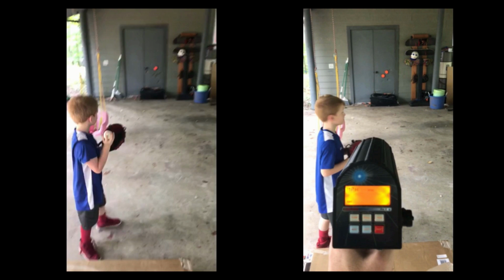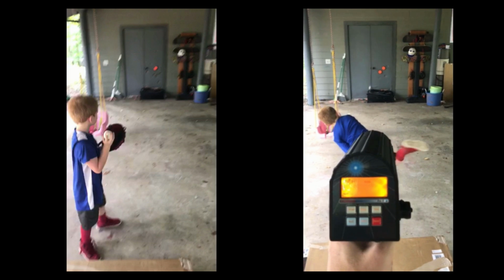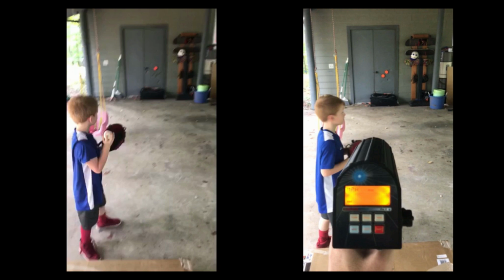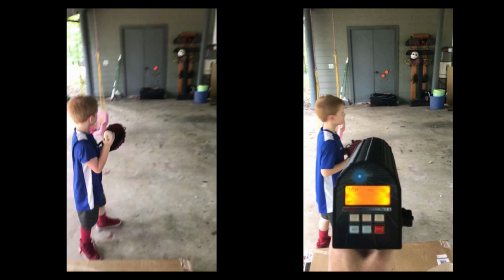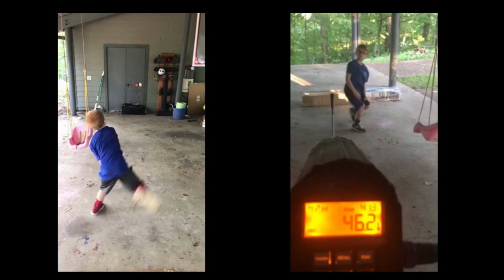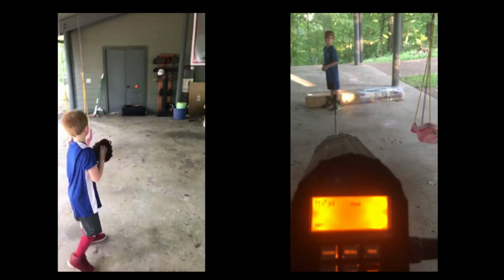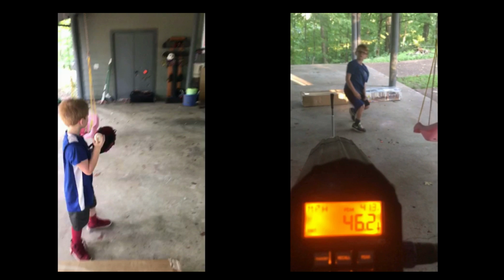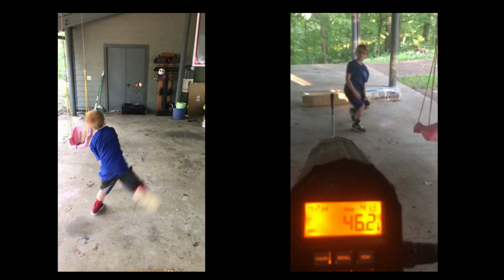How To Change Pitching Mechanics Naturally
we believe the body is your best pitching coach. In this video you will discover how to make natural changes to your pitching mechanics without the need for Over-Coaching or forcing your pitchers to Over-Think.